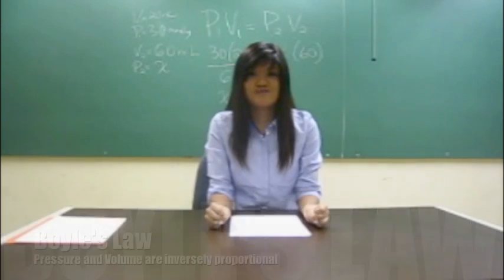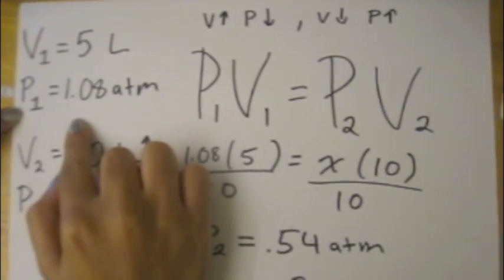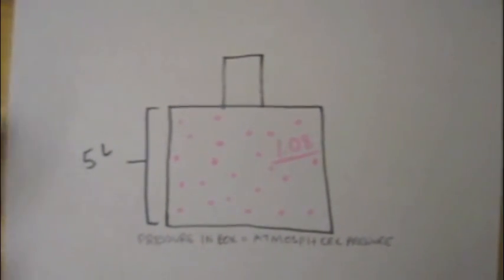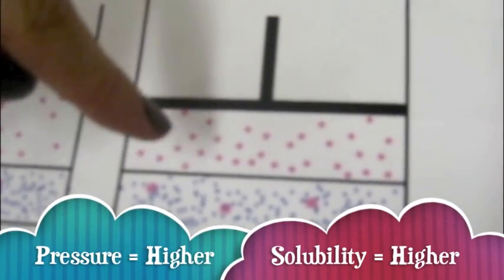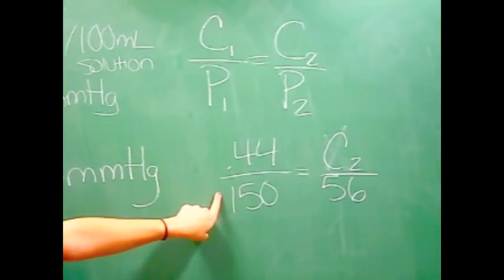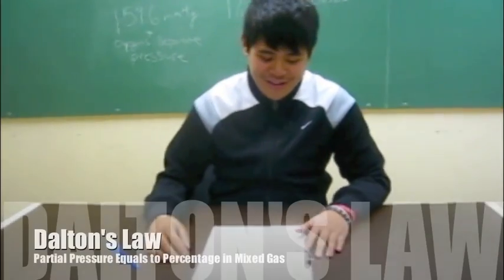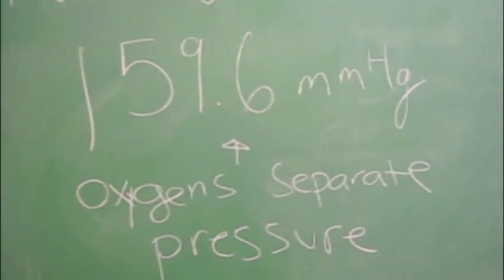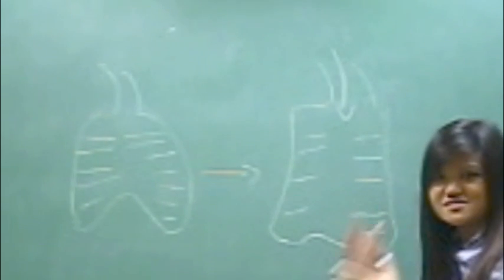Boyle's, Henry's, and Dalton's Law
Final Anatomy Project